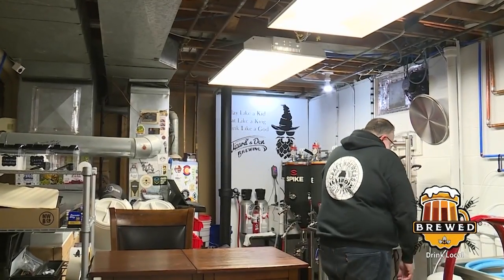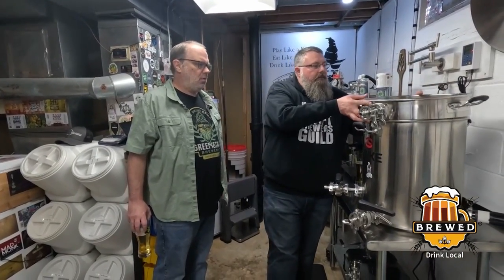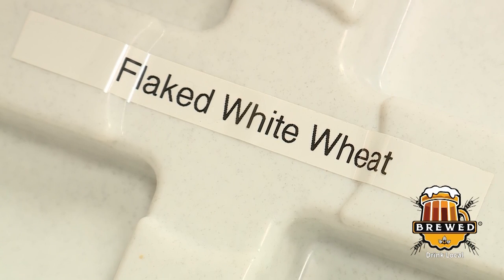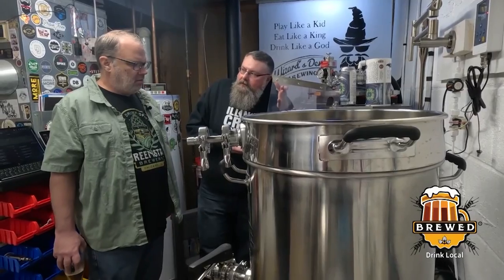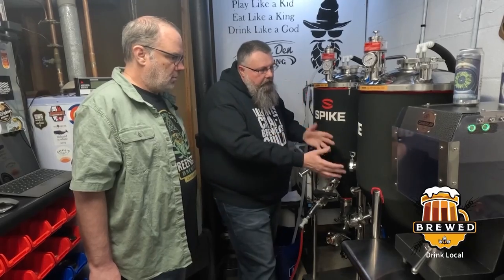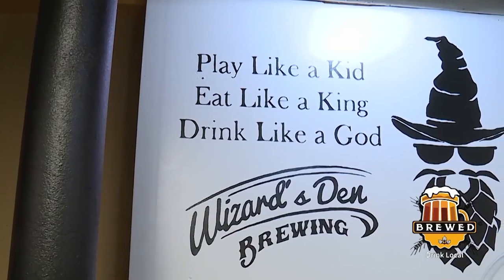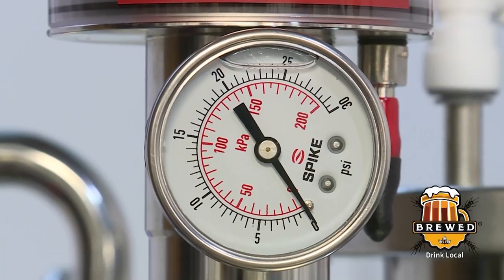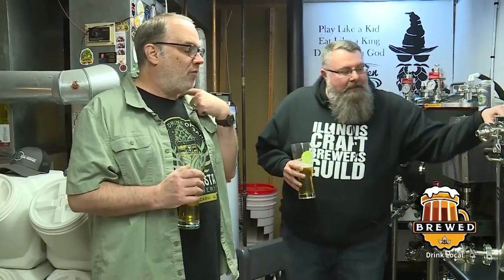Brewed Ep105 Wizard Den Brewing Segment 2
We get a behind the scenes look at his equipment and Shad explains how his background in computers helps build his recipes.